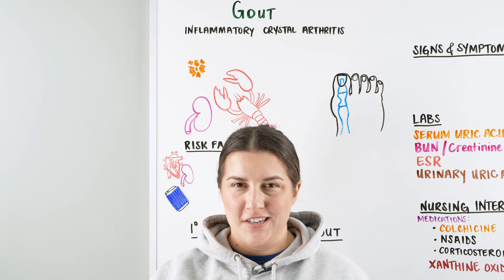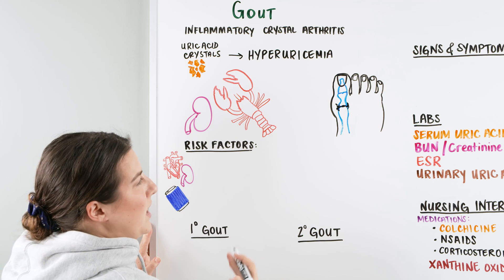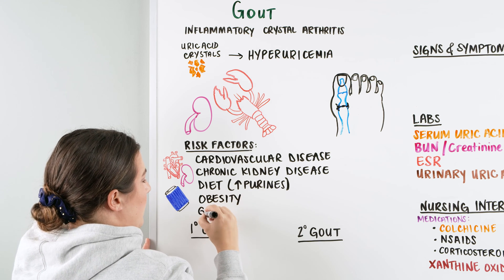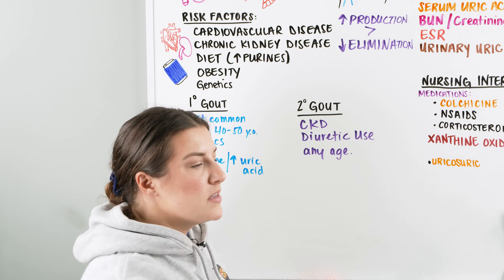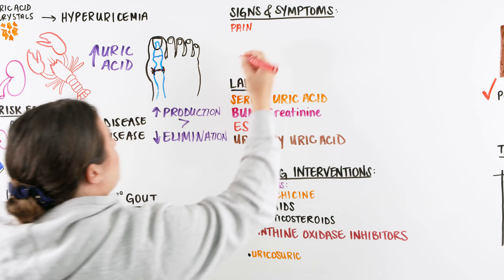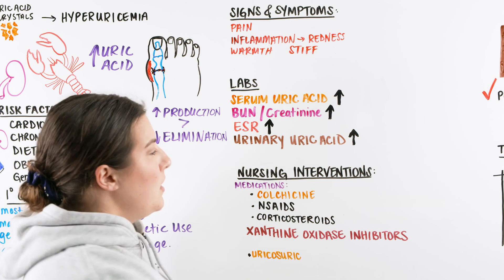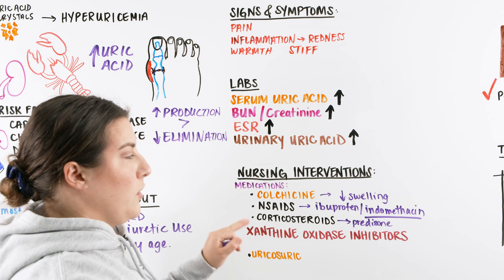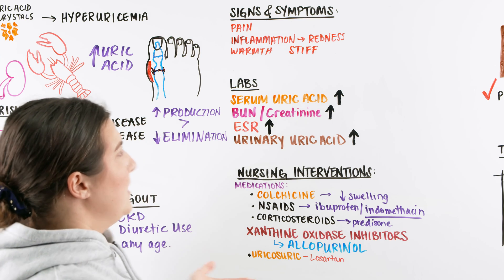Gout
Ninja Nerds!
In this lecture Professor Kristin Beach, MSN, BSN, RN will be discussing Gout, which is a form of arthritis characterized by severe pain, redness, and tenderness in joints. We hope you enjoy this lecture and be sure to support us below!

Table of Contents:
0:00 Lab
0:07 Gout Introduction
2:03 Risk Factors
3:52 Primary vs. Secondary Gout
5:24 Signs & Symptoms
7:21 Labs
8:57 Nursing Interventions
12:31 Comment, Like, SUBSCRIBE!